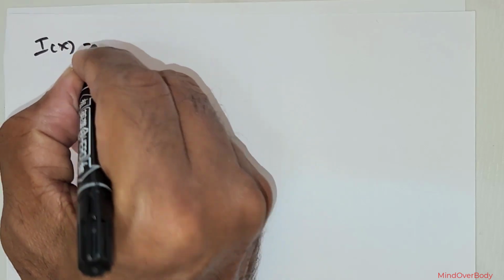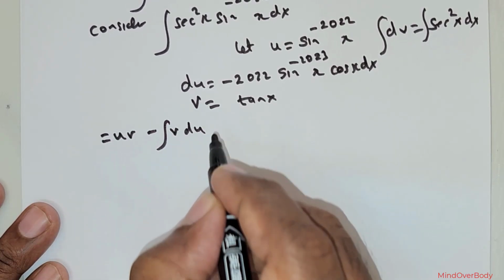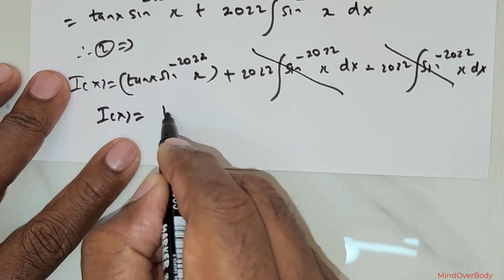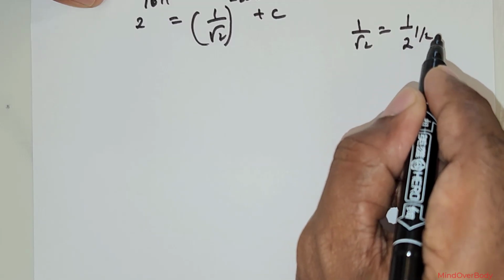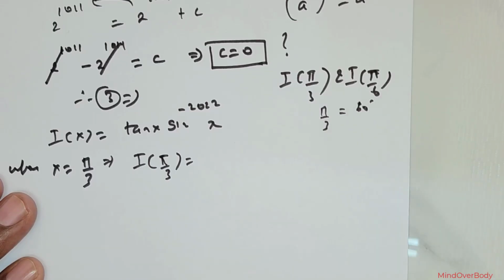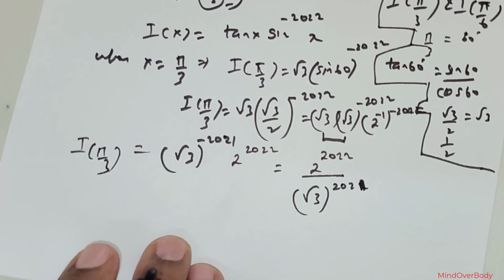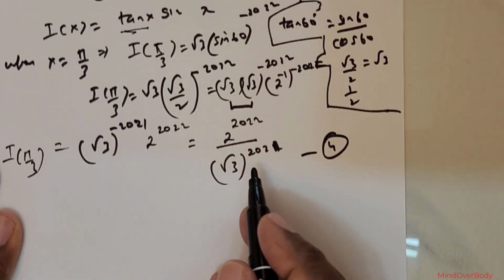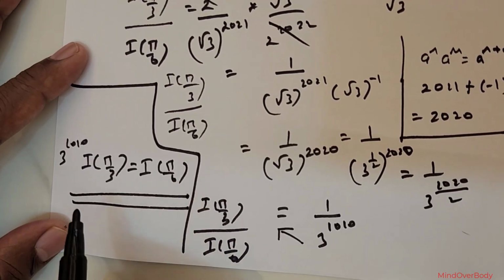Challenging Integration Problem Relationship Between Iπ3 and Iπ6 Advanced Calculus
In this video, we solve a tricky integration problem with trigonometric functions and integrals.

We are given:
I(x) = ∫ (sec^2(x) - 2022) / (sin(x))^2022 dx

with the condition:
I(pi/4) = 2^1011

We then find the relationship between I(pi/3) and I(pi/6).

This is a great problem for JEE Advanced, IIT JAM, and other competitive exams. Step-by-step explanation included!

👉 Watch till the end for the full solution.